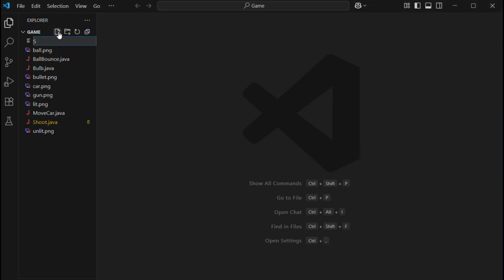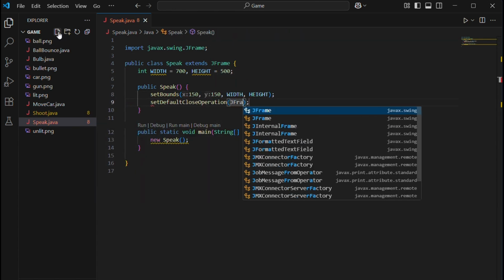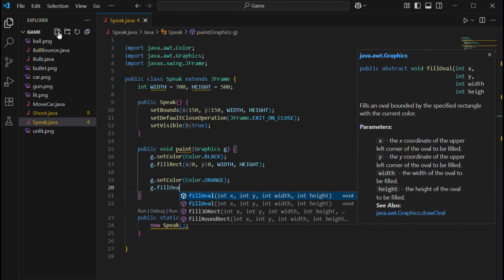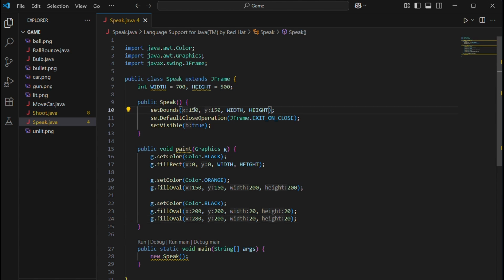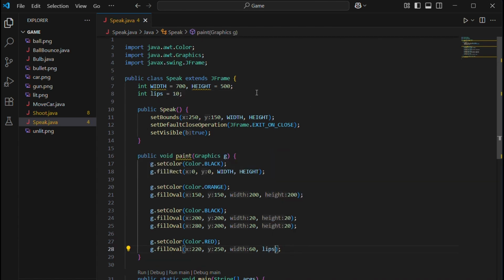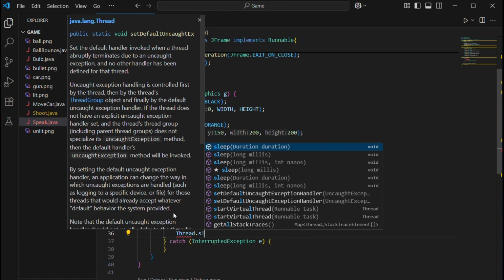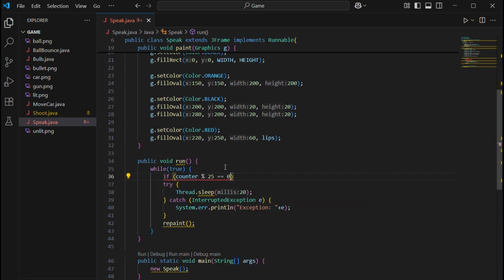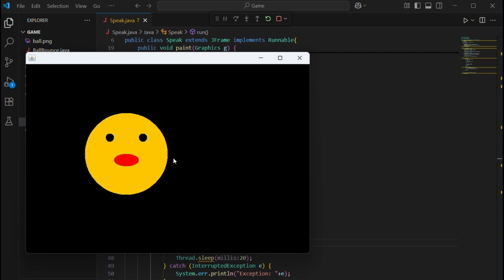How to make Speaking Cartoon in Java